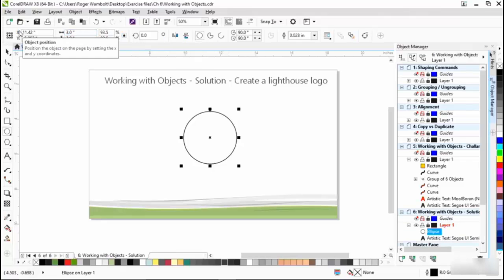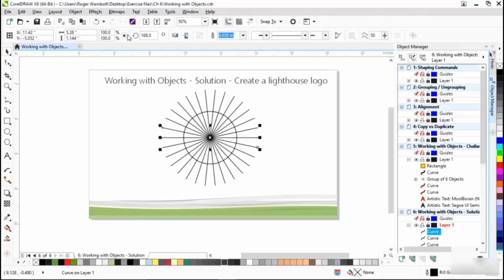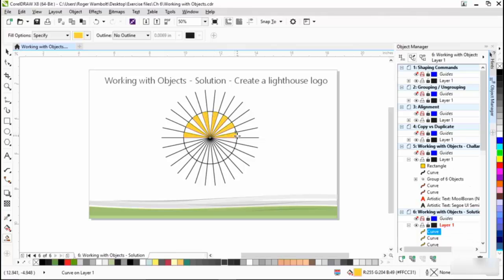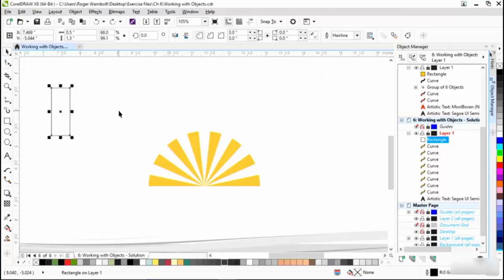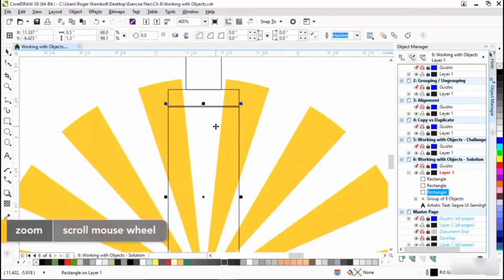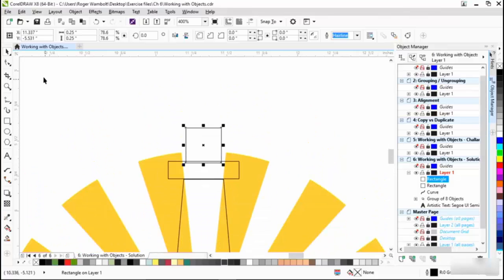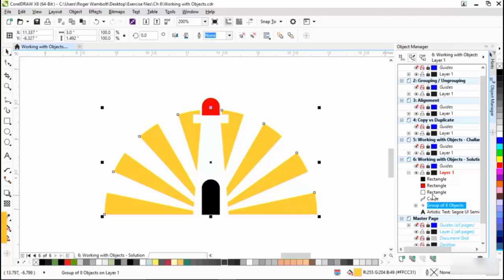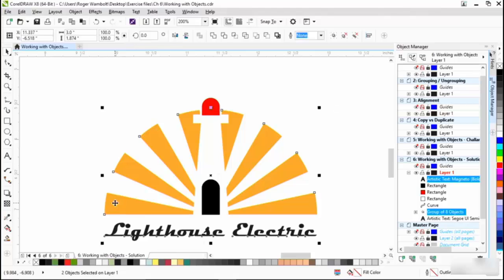How to Create a logo in CorelDRAW | Designing a Lighthouse logo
This awesome tutorial will teach you How to create a logo in CorelDRAW X8. This video is especially for beginners who are looking for some professional practical tutorials of Corel Draw.

You are going to learn to make a beautiful Lighthouse logo. This is one of the best logo design tutorials on YouTube. So, make sure to get most of it.